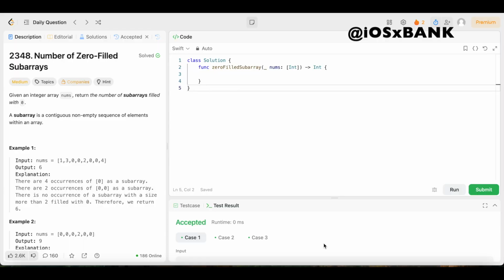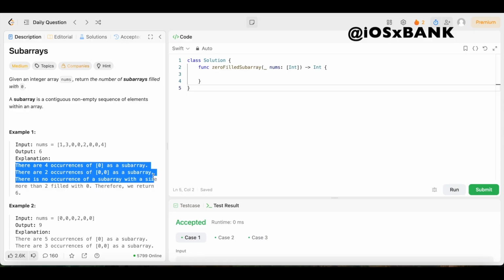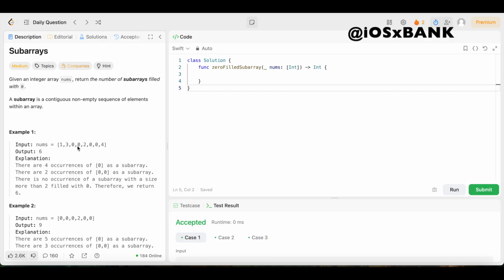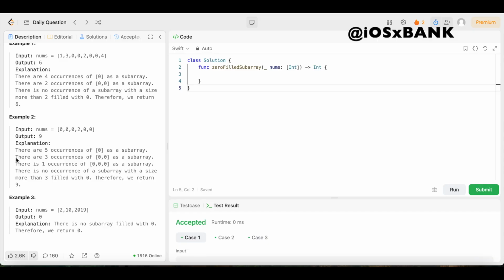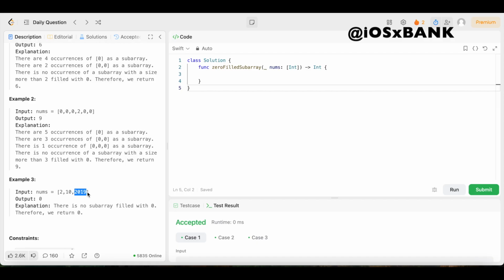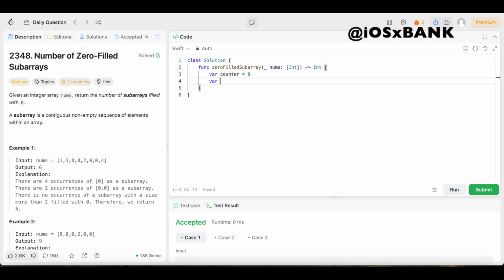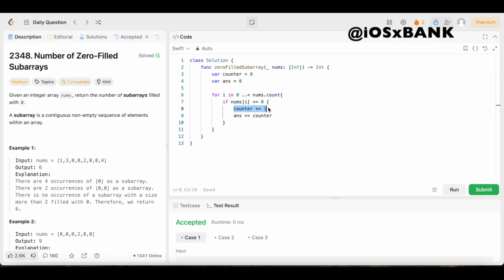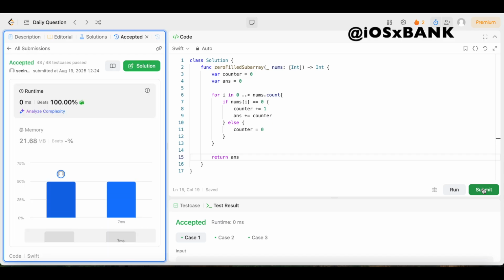Day 473: LeetCode Problem 2348. Number of Zero-Filled Subarrays - Swift